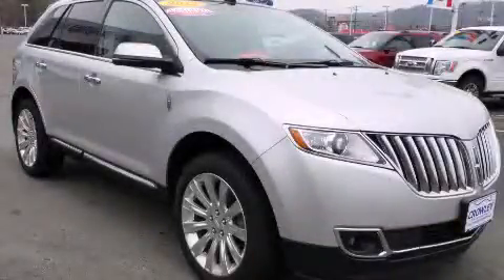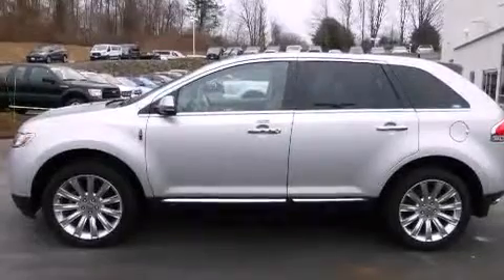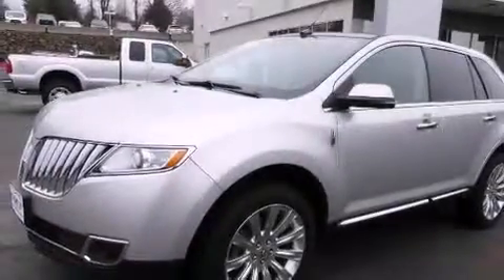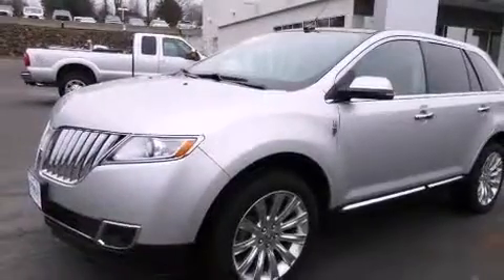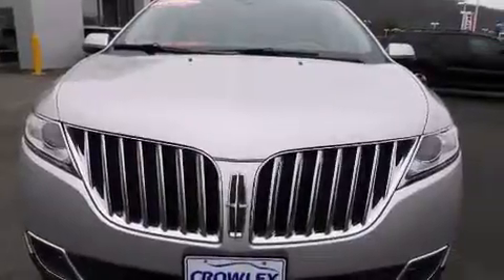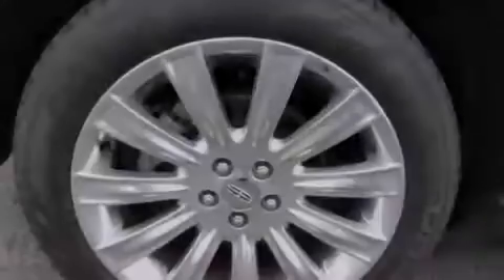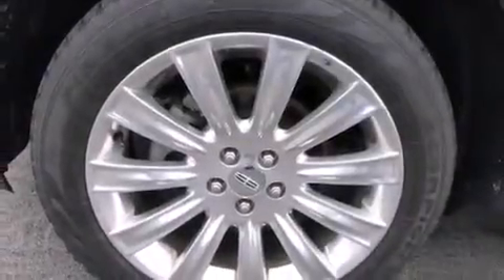2013 Lincoln MKX Plainville CT 06062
We are proud to present this 2013 Lincoln MKX . We've been honored to serve the Plainville CT area , we promise that your experience at our dealership will exceed your expectations ! Year : 2013 Make : Lincoln Model : MKX Engine : 3.7L 6 Cyl. Sequential-Port F.I. Trans . : Not Specified Exterior : Silver Miles : 16,804 Crowley Ford Lincoln Mercury http:// 245 New Britain Ave Plainville , CT 06062 Preowned 2013 Lincoln MKX Plainville CT